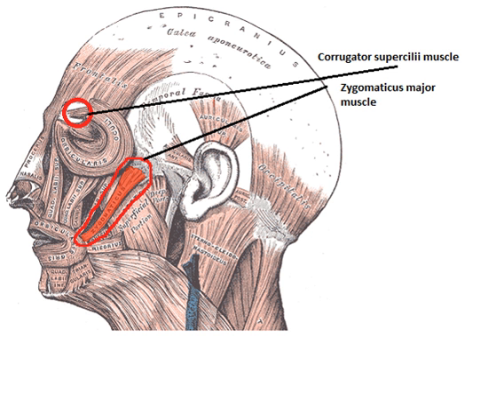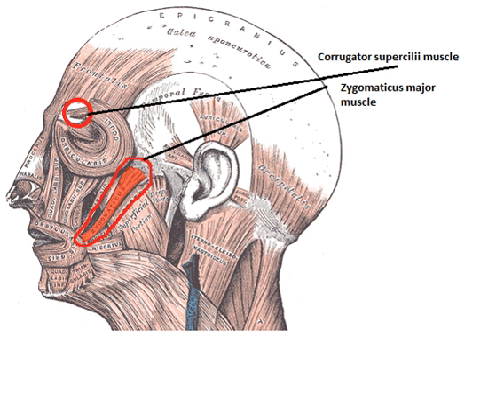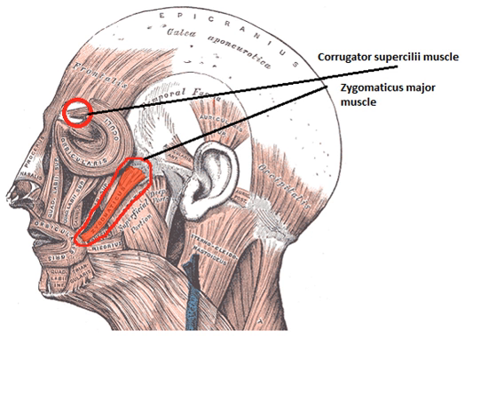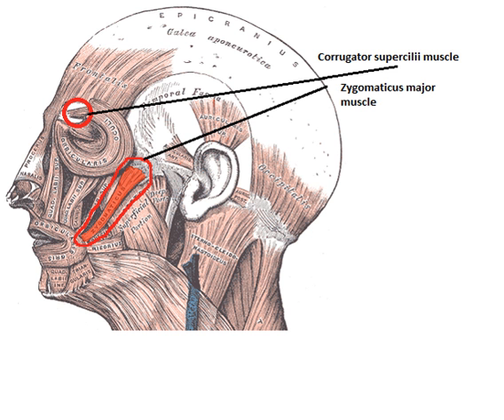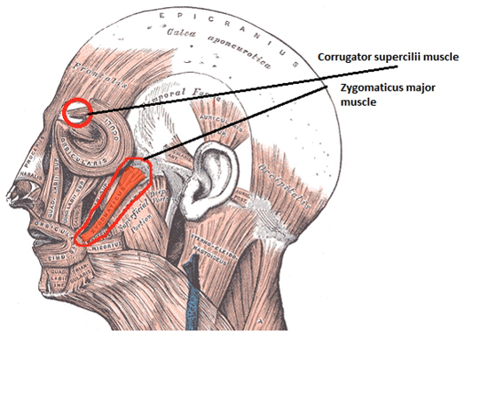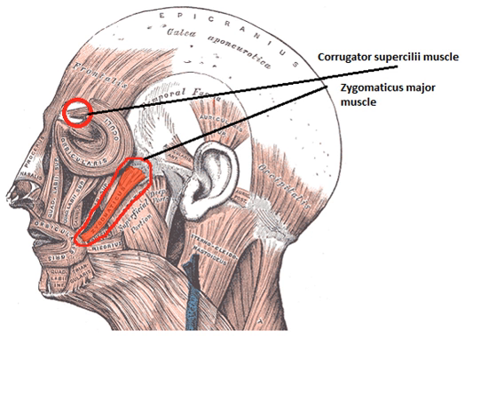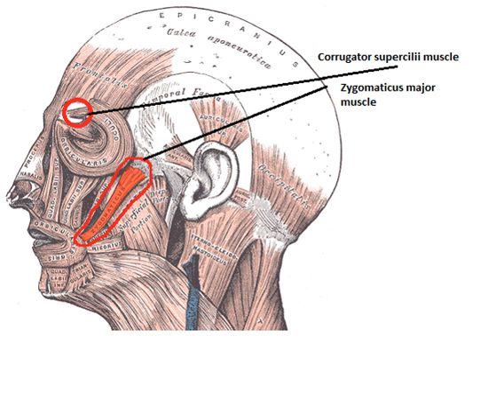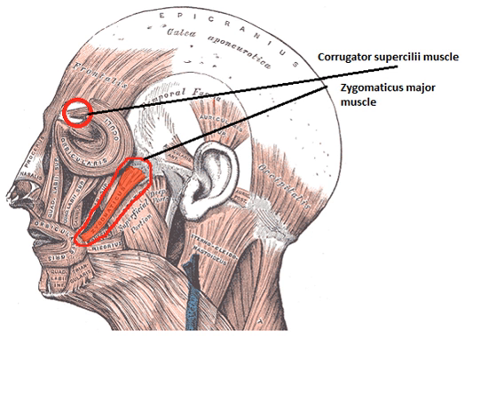Affective computing | Wikipedia audio article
00:00:57 1 Areas
00:01:05 1.1 Detecting and recognizing emotional information
00:02:09 1.2 Emotion in machines
00:02:56 2 Technologies
00:04:30 2.1 Emotional speech
00:05:59 2.1.1 Algorithms
00:09:28 2.1.2 Databases
00:11:40 2.1.3 Speech descriptors
00:13:46 2.2 Facial affect detection
00:14:26 2.2.1 Facial expression databases
00:15:56 2.2.2 Emotion classification
00:17:09 2.2.3 Facial Action Coding System
00:18:11 2.2.4 Challenges in facial detection
00:19:46 2.3 Body gesture
00:21:12 2.4 Physiological monitoring
00:21:58 2.4.1 Blood volume pulse
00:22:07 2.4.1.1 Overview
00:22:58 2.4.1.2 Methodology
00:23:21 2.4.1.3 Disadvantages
00:24:01 2.4.2 Facial electromyography
00:24:51 2.4.3 Galvanic skin response
00:25:42 2.5 Visual aesthetics
00:26:25 3 Potential applications
00:28:34 3.1 Video games
00:29:10 4 Cognitivist vs. interactional approaches

- Socrates

SUMMARY
Affective computing (sometimes called artificial emotional intelligence, or emotion AI) is the study and development of systems and devices that can recognize, interpret, process, and simulate human affects. It is an interdisciplinary field spanning computer science, psychology, and cognitive science. While the origins of the field may be traced as far back as to early philosophical inquiries into emotion, the more modern branch of computer science originated with Rosalind Picard's 1995 paper on affective computing. A motivation for the research is the ability to simulate empathy. The machine should interpret the emotional state of humans and adapt its behavior to them, giving an appropriate response to those emotions.
The difference between sentiment analysis and affective analysis is that the latter detects the different emotions instead of identifying only the polarity of the phrase.